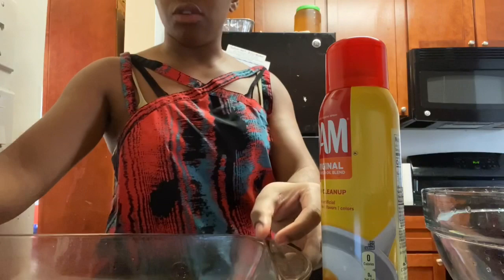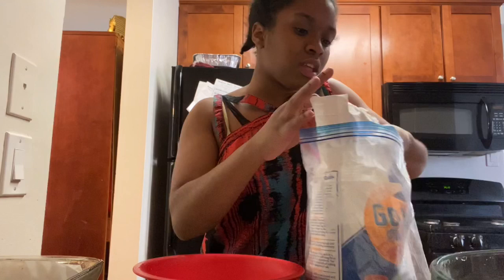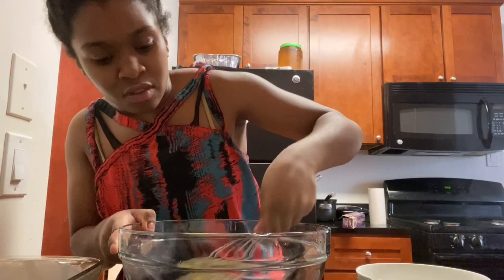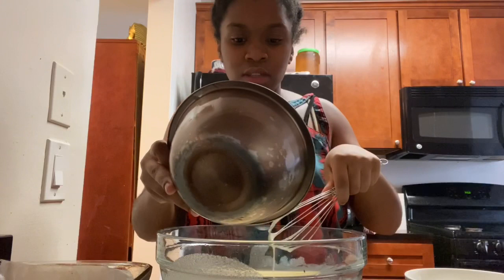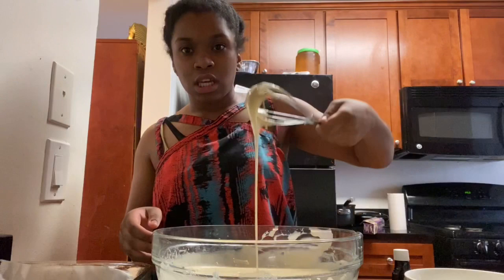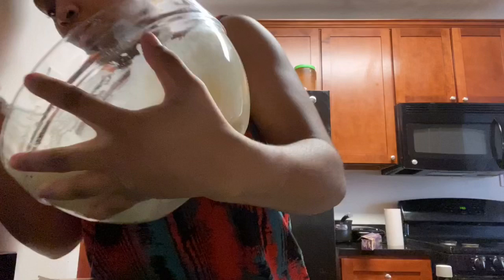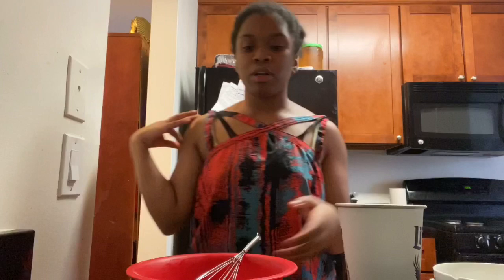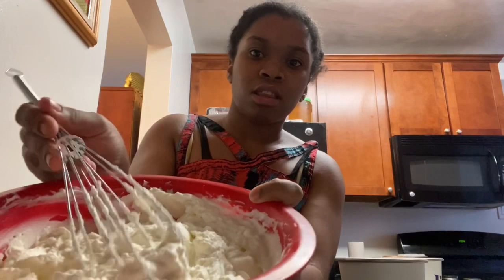How to make tres leches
I hope you guys enjoy this video and the deliciousness that is tres leches